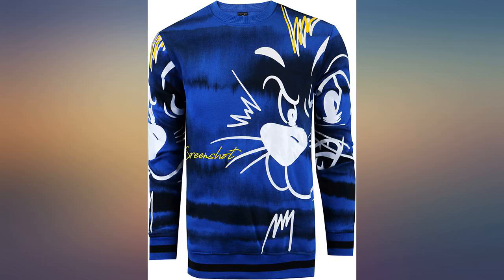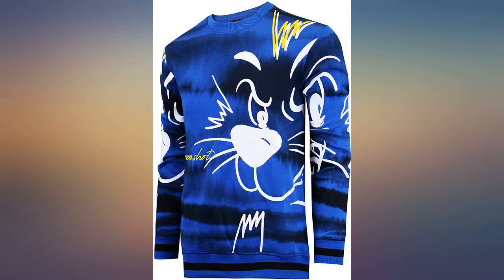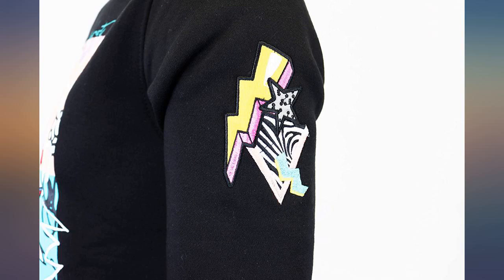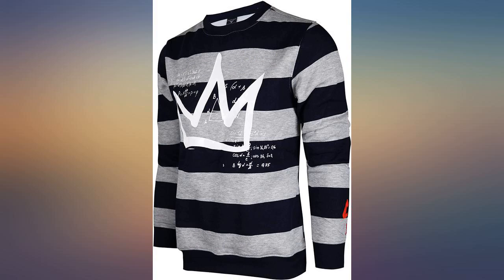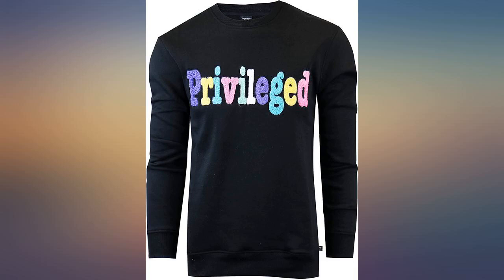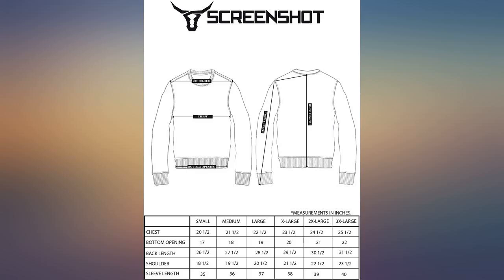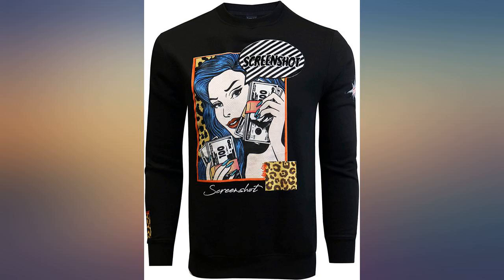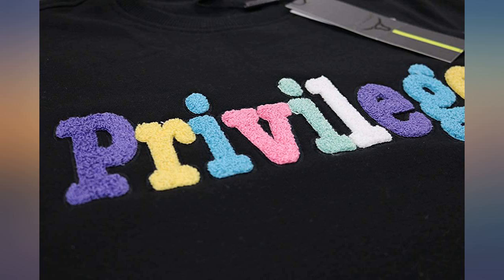Screenshotbrand Mens Urban Hip Hop Premium Fleece - Pullover Activewear Street review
Screenshotbrand Mens Urban Hip Hop Premium Fleece - Pullover Activewear Street Fashion Crew Neack Sweatshirt

Main Features:
- LATEST NEW YORK FASHION TREND: Specially designed for a stand out appearance, SCREENSHOT BRAND Fashion Sweatshirts are manufactured using the most advanced clothing technique available today. SCREENSHOT BRAND amplifies your urban style while promoting a sense of individuality.
- URBAN STREET FASHIONABLE DESIGN: Urban inspired long sleeves crew neck fleece top instantly takes your style from bland to bold. With several styles and colors to match your closet for a modern and effortless fashion, these tops will feel great, look great, and turn a few heads.
- HIGH QUALITY MATERIAL: Softeness and flexibility. Contoured and side seamed for classic fit, this fashionable sweatsuit set includes ribbed waste, collar, and cuffs for lasting quality. Its soft fabric provides excellent comfort and can be worn in any occasion.
- 100% MONEY BACK GUARANTEE: If you are not happy with SCREENSHOT BRAND clothing, just return it within 30 days for a full refund (or replacement if there is a problem). We strive to offer the best value and service possible.